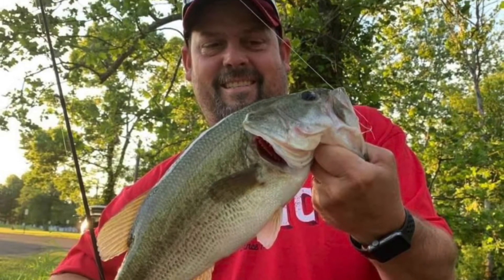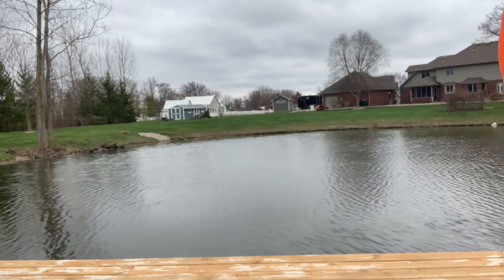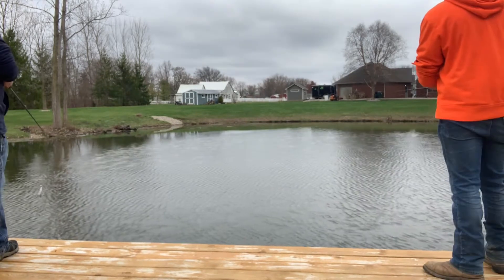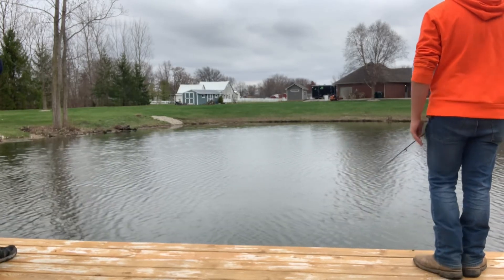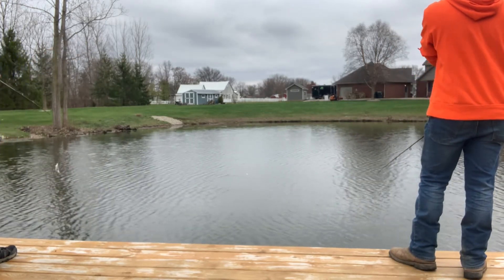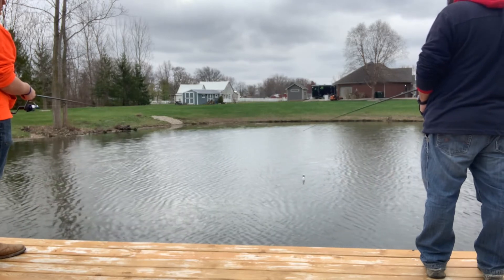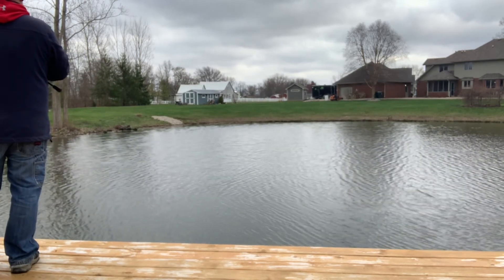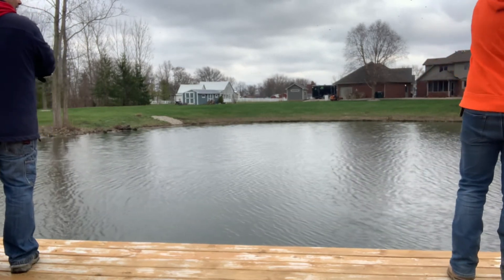Mondo Bass With The Z-Man Original Chatterbait - 2021 PB to Date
Caught a couple bass at secret pond #2 yesterday.  One real nice one on the sexy shad colored chatterbait with a curly tail grub trailer.  Got another one a few minutes later on a green pumpkin bitsy bug with a netbait paca craw in black with red tips.